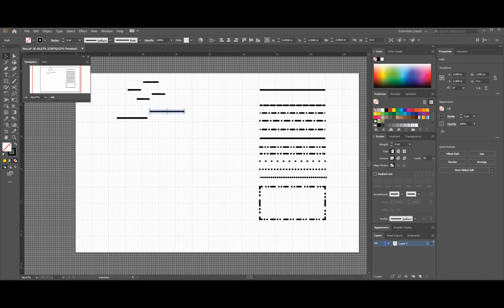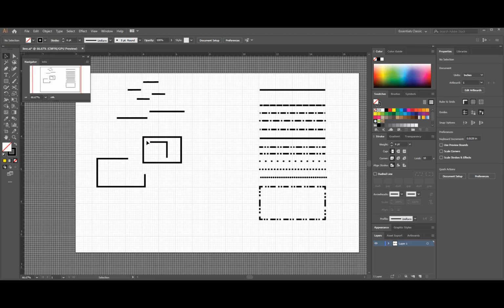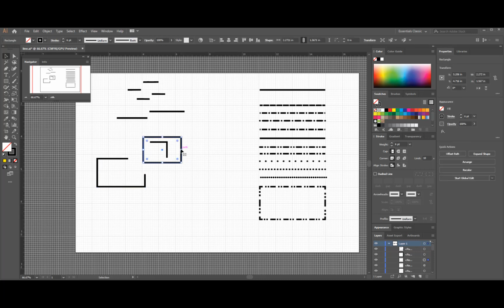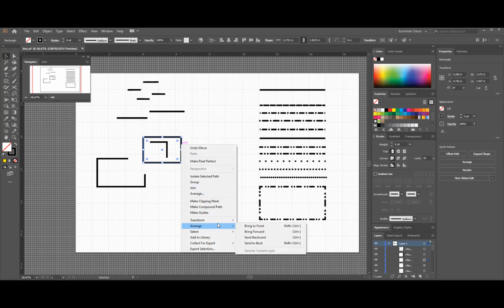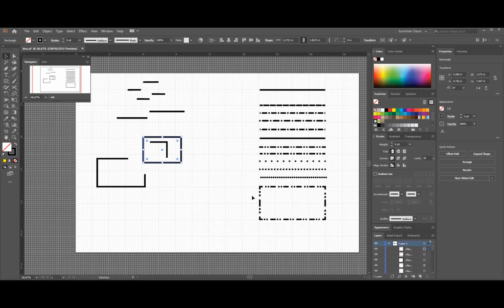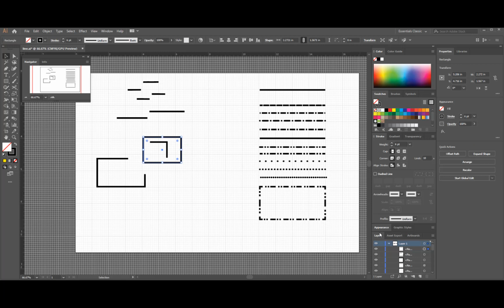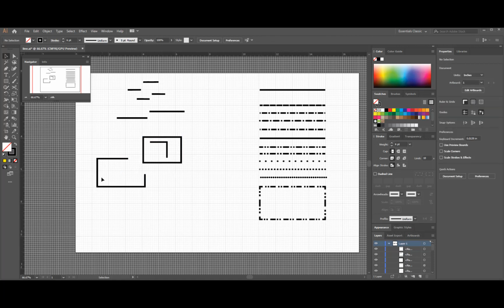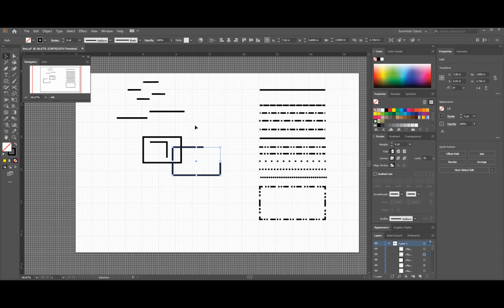ARCH122-030209 - AI ERASER and SCISSOR tools to cut lines